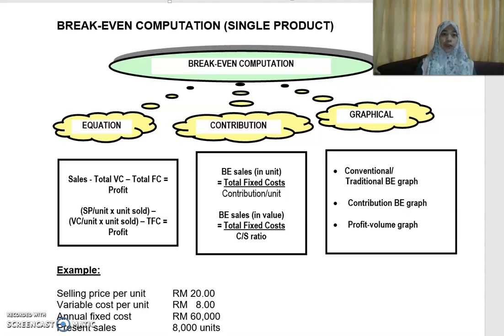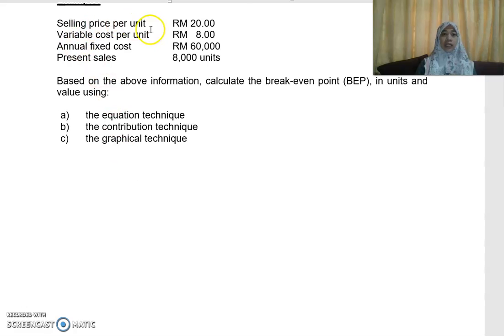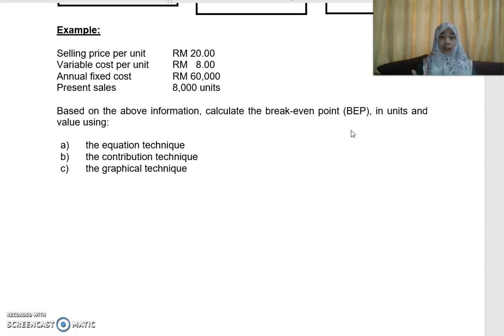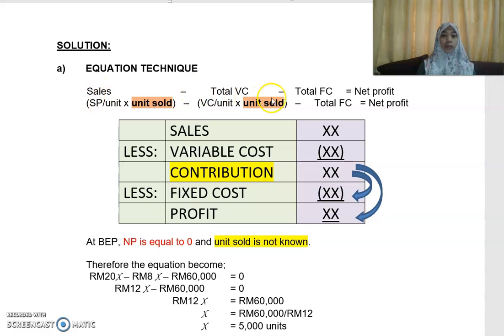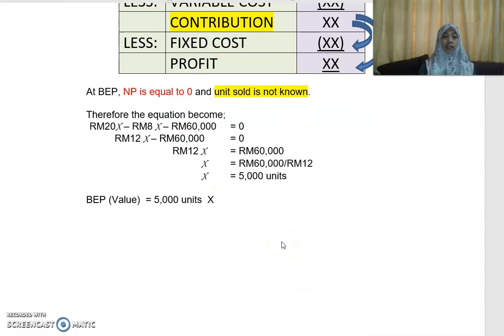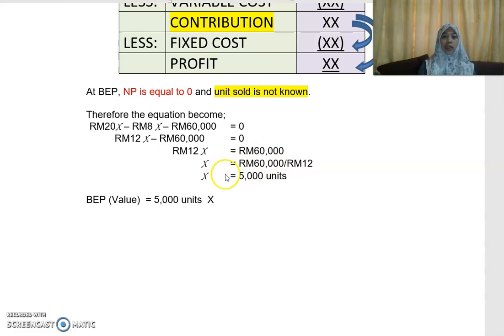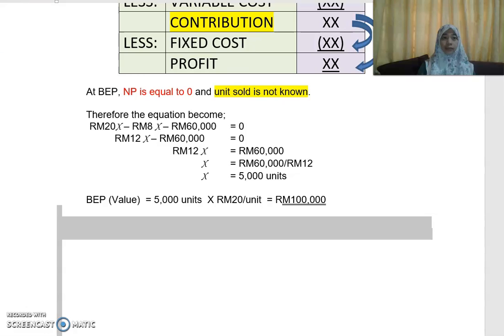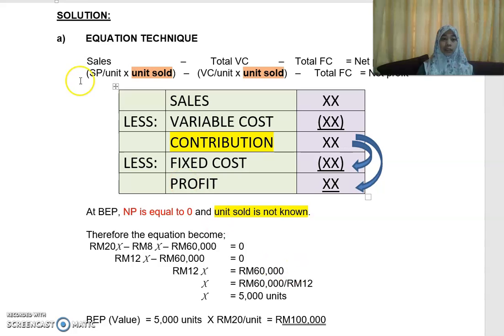CVP Part 4 - Method 1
Explanation about method 1 (Equation method) to calculate BEP (units and value)